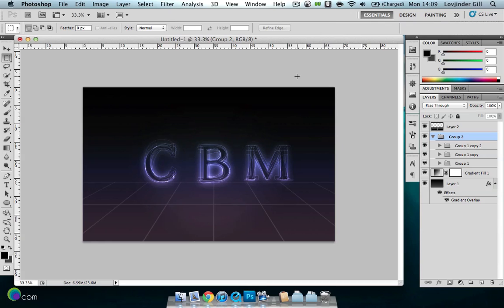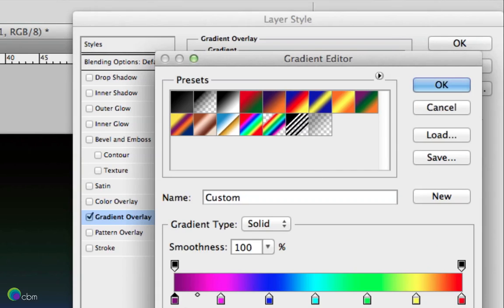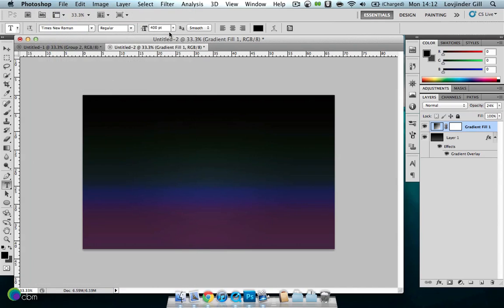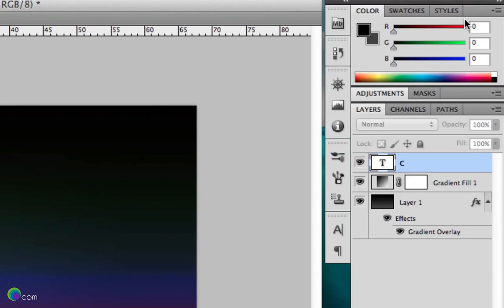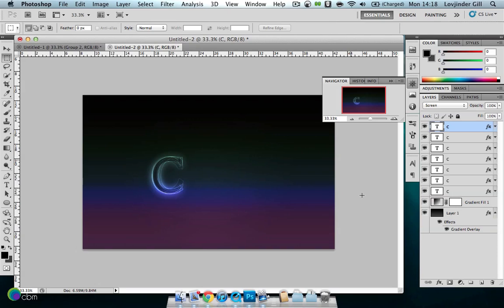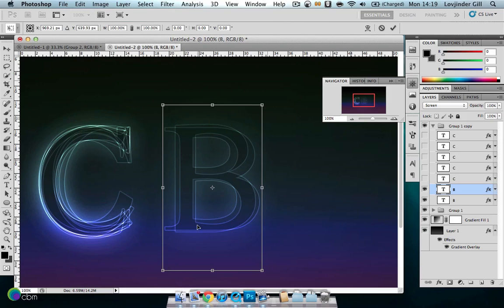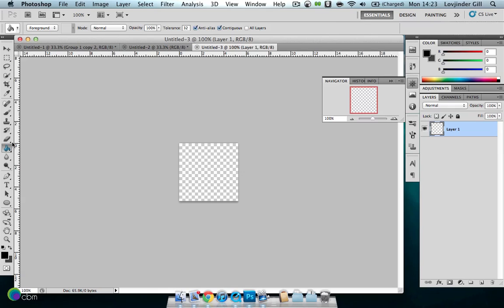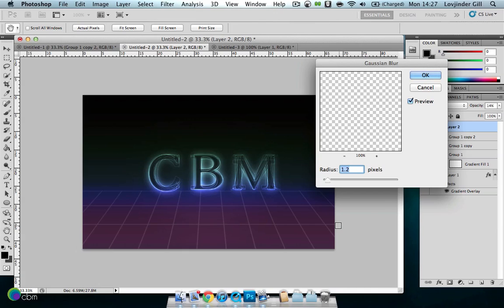Create a Cool Glowing Font effect - Photoshop Tutorial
A cool tutorial showing how to make some nice glowing text, for a poster or background.